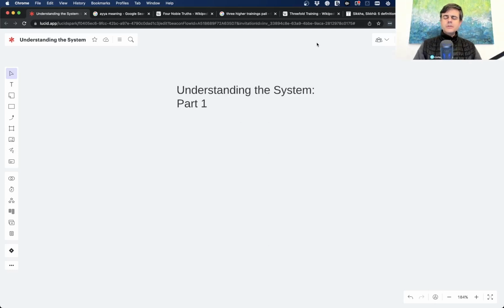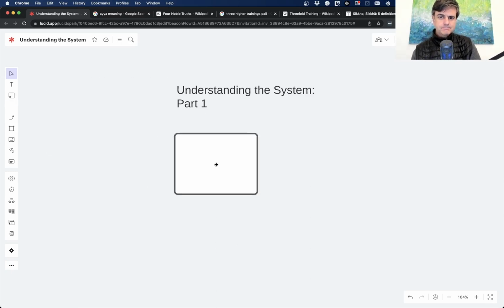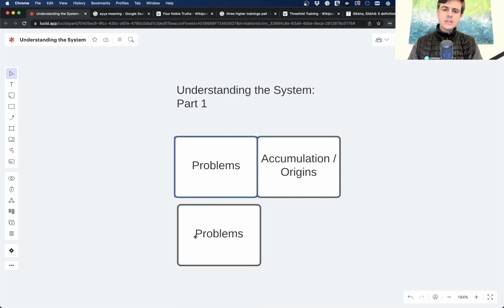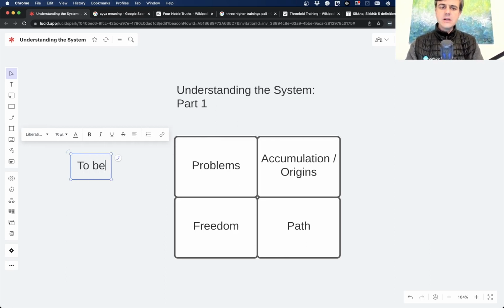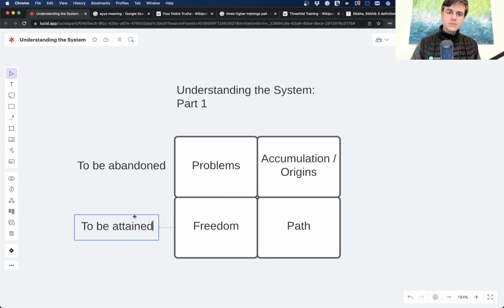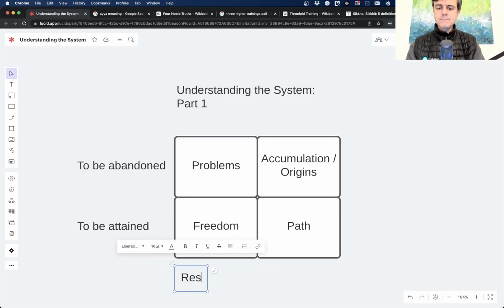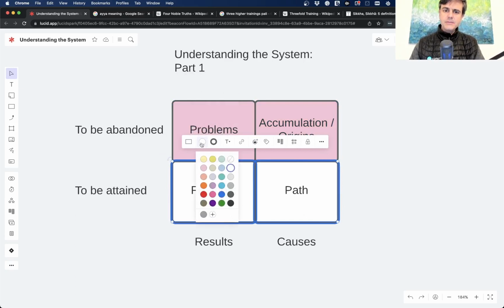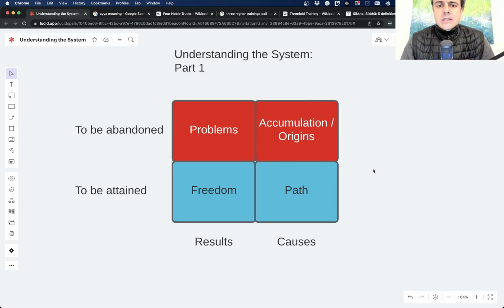The System - Part 1.1 - Overview of the Four Truths